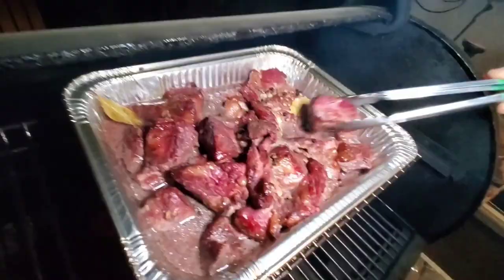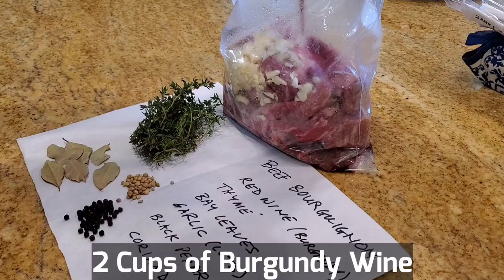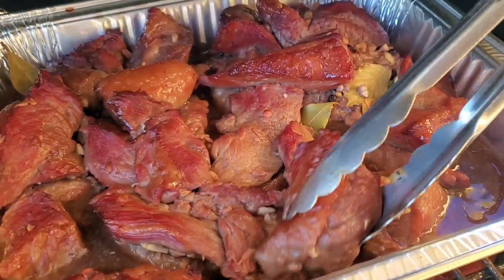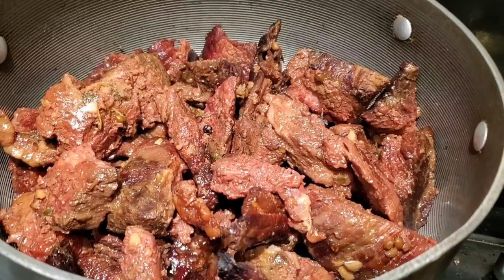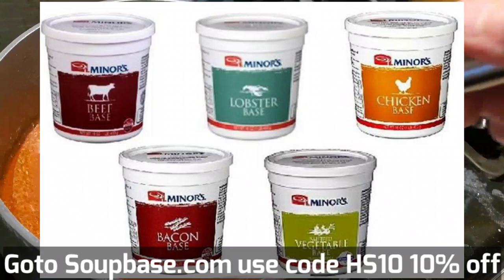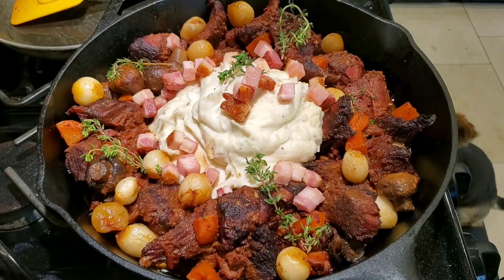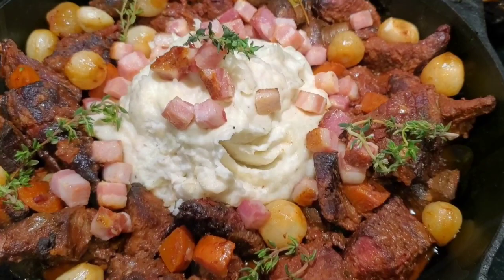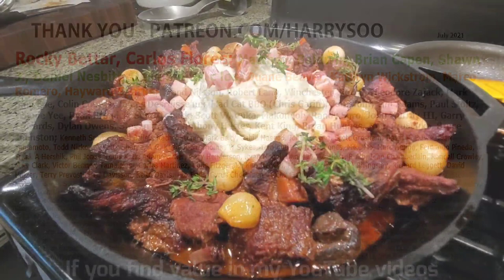BBQ French Burgundy Brisket Bourguignon | BBQ Champion Harry Soo SlapYoDaddyBBQ.com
Viewer request from those who want to know what Harry does with leftover brisket trimmings.  Click “SHOW MORE” for links and info. Love outdoor grilling? Want to master BBQ so you can spread BBQ love? You've come to the right place. I've been cooking and teaching with live fire over 10 years as a competition BBQ cook. You may have also seen me on Chopped Grill Masters, Cutthroat Kitchen, Smoked, and BBQ Pitmasters.

– NEW HERE? –